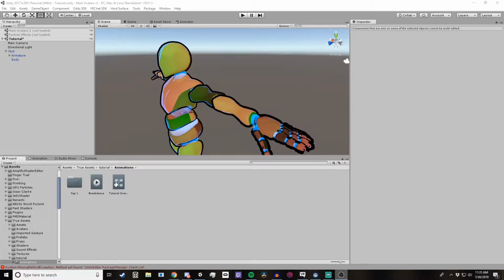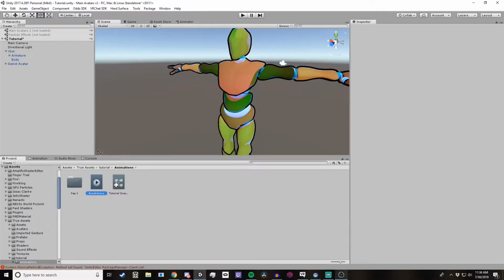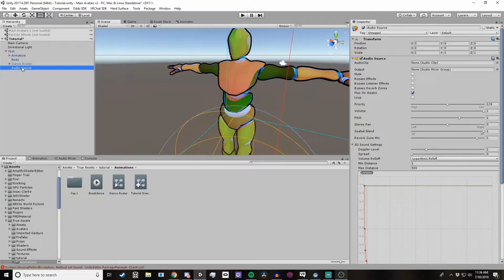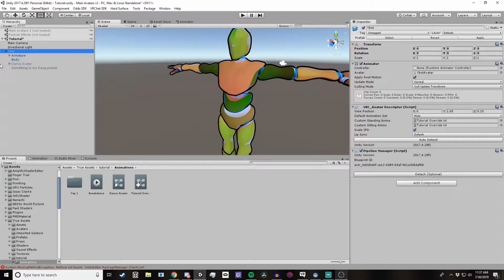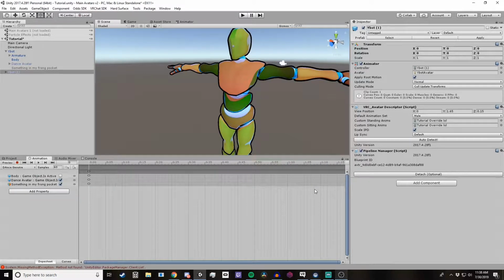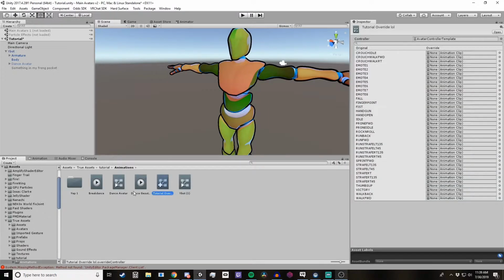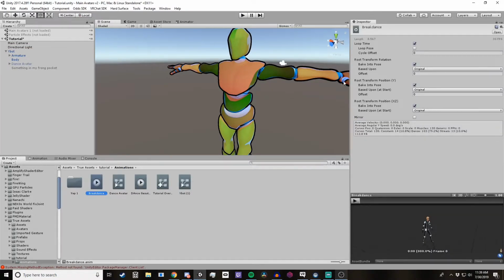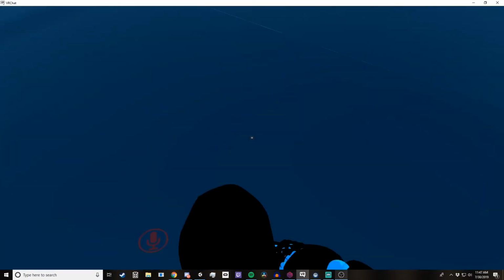Dance Animations - VRCHAT/Unity Mini Tutorial (OUTDATED)